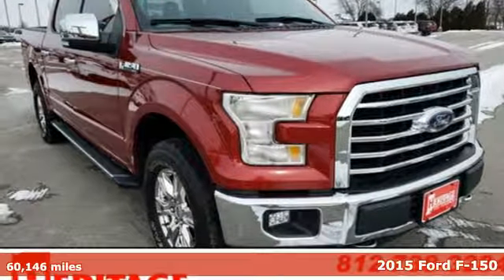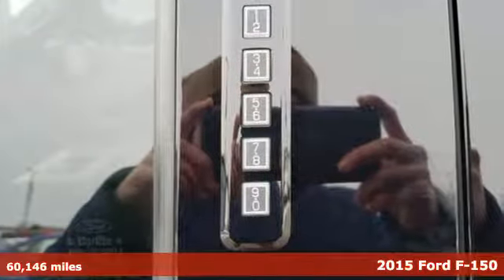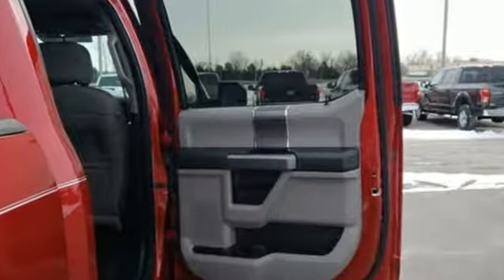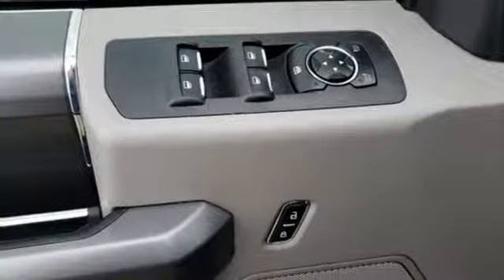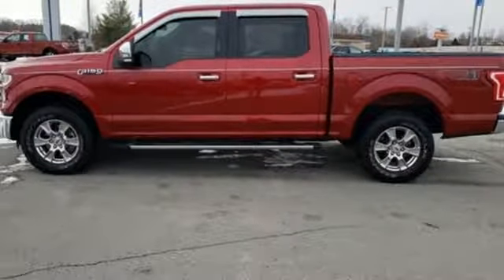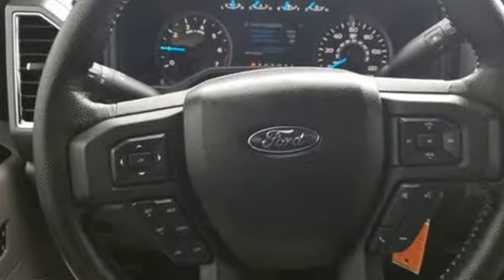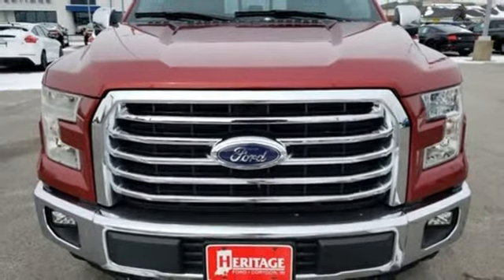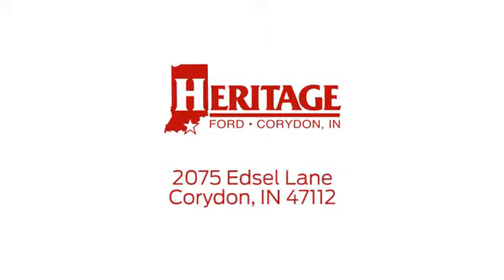Used 2015 Ford F-150 Corydon IN Louisville, IN FC90794T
Year: 2015
Make: Ford
Model: F-150
Trim: XLT
Engine: 5.0L V8 FFV
Transmission: 6-Speed Automatic Electronic
Color: Red
Interior: Medium Earth Gray
Mileage: 60146
Stock #: FC90794T
VIN: 1FTEW1EF1FFC90794
**ONLY 60142 MILES, **REAR BACK UP CAMERA, **LOCAL TRADE, **AWD, **SYNC BLUETOOTH, **RECENT OIL CHANGE, **PASSED FULL INSPECTION, **FULLY DETAILED, 10-Way Power Driver's & Passenger Seats, 110V/400W Outlet, 4.2" Productivity Screen in Instrument Cluster, ABS brakes, Auto-Dimming Rear-View Mirror, Chrome Billet Style Grille w/Chrome Surround, Chrome Door & Tailgate Handles w/Body-Color Bezel, Chrome Step Bars, Class IV Trailer Hitch Receiver, Compass, Electronic Stability Control, Equipment Group 302A Luxury, Heated Front Seats, Illuminated entry, Leather-Wrapped Steering Wheel, LED Box Lighting, Low tire pressure warning, Power Driver/Passenger Lumbar, Power Glass Heated Sideview Mirrors, Power-Adjustable Pedals, Power-Sliding Rear Window, Radio: Single-CD w/SiriusXM Satellite, Rear Under-Seat Storage, Rear View Camera w/Dynamic Hitch Assist, Rear Window Defroster, Remote keyless entry, Remote Start System, Reverse Sensing System, Single-Tip Chrome Exhaust, SYNC Voice Recognition Communications, SYNC with MyFord Touch, Traction control, Wheels: 18" Chrome-Like PVD, XLT Chrome Appearance Package. Ruby Red 2015 Ford F-150 XLT 5.0L V8 FFVbrbr * NACTOY 2015 North American Truck of the Year * Green Car Journal 2015 Green Car Technology Award * 2015 KBB.com Brand Image AwardsbrBased on 2017 EPA mileage ratings. Use for comparison purposes only. Your mileage will vary depending on how you drive and maintain your vehicle, driving conditions and other factors. Heritage Ford has maintained our solid commitment to our customers, offering a wide selection of cars and trucks and ease of purchase.

Address:
2075 Edsel Lane